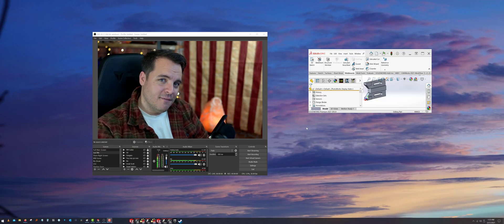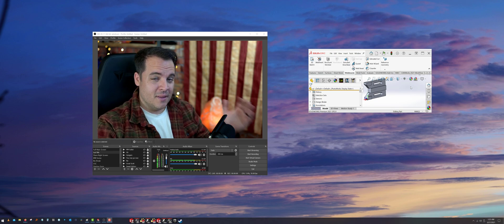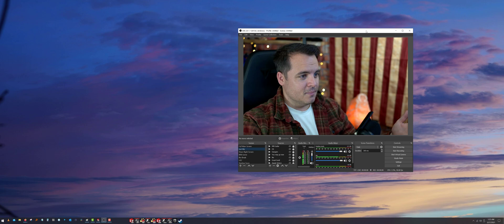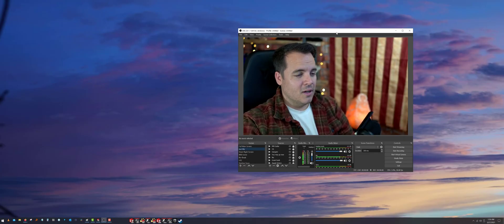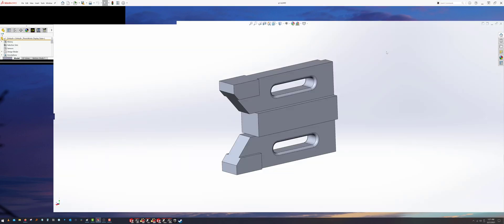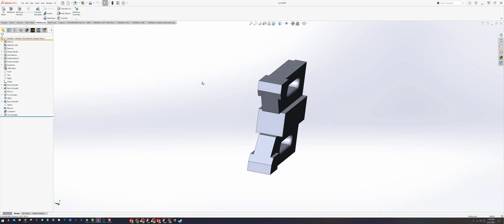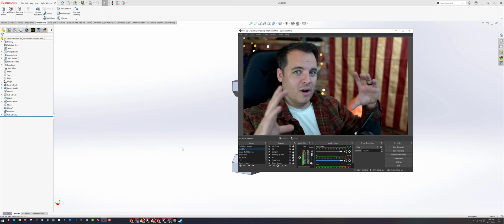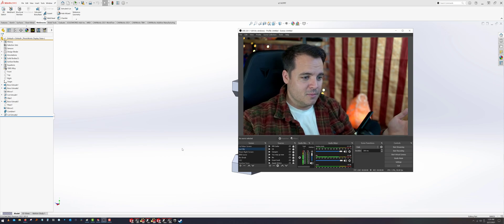2 Month Review of Dell 40 inch Curved 5K2k ultrawide monitor U4021QW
After two months of using this monitor I have become more appreciative if the extra real estate, even more so than I initially suspected. It have effectively improved my efficiency when working with several software solutions simultaneously. This video we talk about pixel density, brightness, aspect ratios, curved perspective and clarity/color of the monitor

00:00 Start
00:06 my setup
00:40 Brightness
01:04 Colors
01:34 Obs and Editing talk
02:28 multi task with Zoom obs teams
02:56 dell display manager for sharing in zoom
03:22 Text / Geometry clarity
04:20 Curved aspect
04:42Curved video clip
05:18 Final thoughts